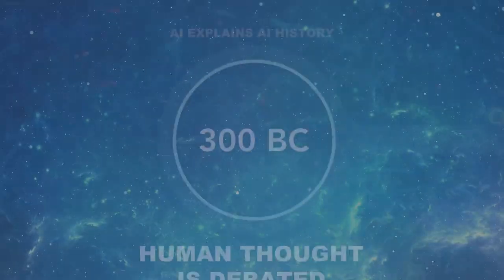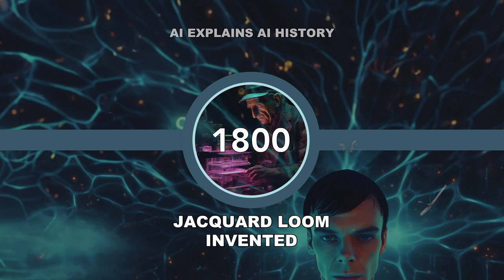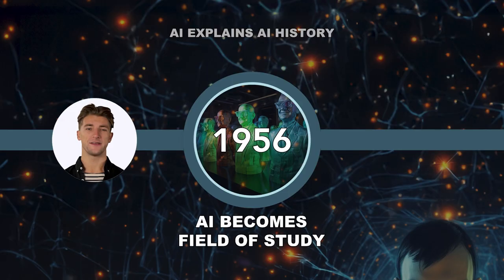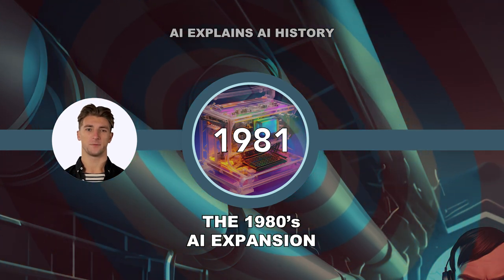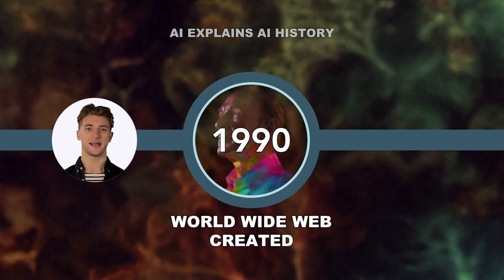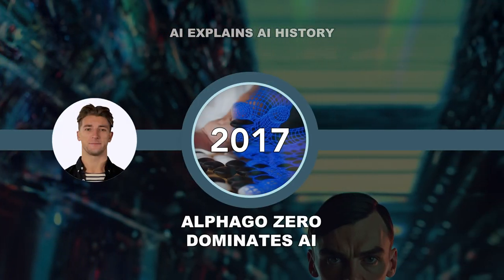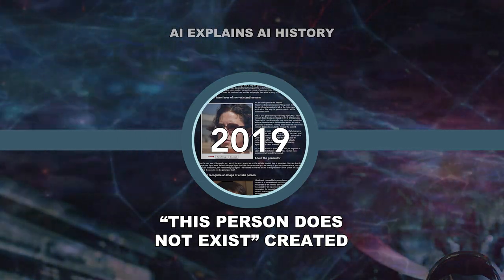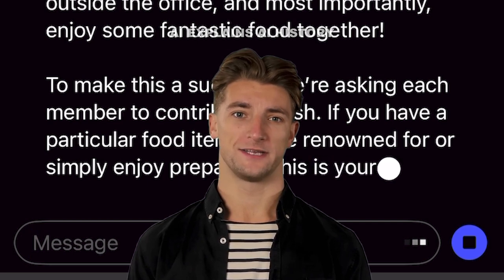AI Explains AI — The History of AI and Robotics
❓Did you know that AI pioneer Alan Turing was born 111 Years ago today? To celebrate his legacy, our content team have created a Brief History of AI – explained by an AI!

🤖 Everything is 100% AI generated.
– The avatar host was created by Synthesia
– The script was written by Bard and GPT4
– The images were produced by Midjourney

🔥 It’s full of features on the major AI breakthroughs and AI cultural trivia.

🎂 Have fun watching! Happy Birthday, Alan

🚀 Give your own AI avatar a spin with a Synthesia account